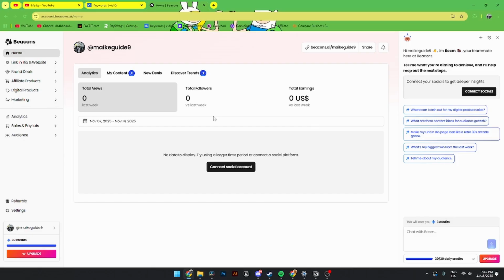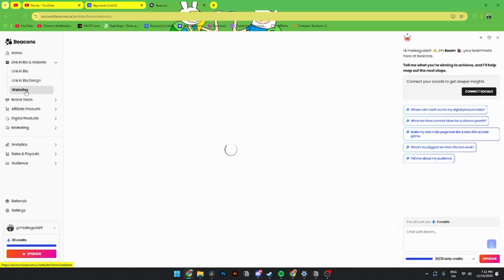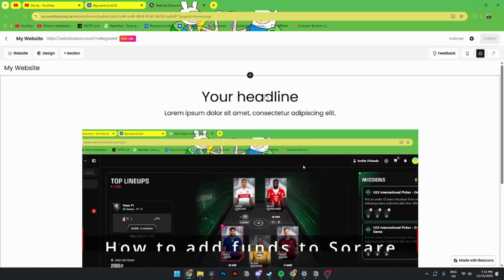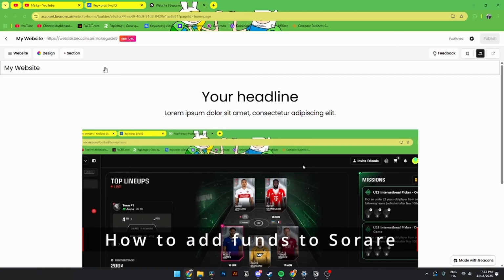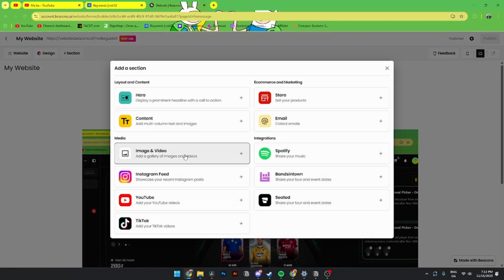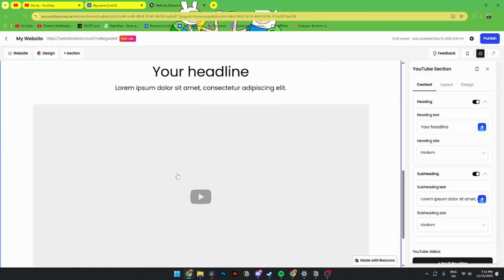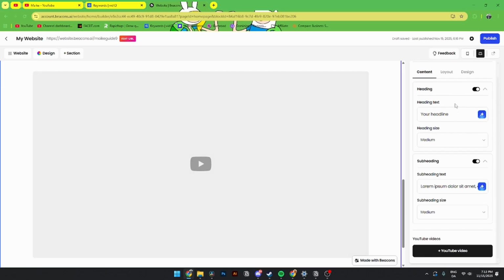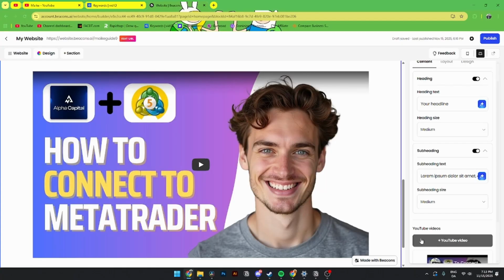How To Embed Video on Beacons AI (Step By Step)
In this video I will show you step by step how to embed videos from Youtube, Instagram and TikTok into your Beacons AI website. This guide was made so even beginners can learn how to Embed Video on Beacons AI.

Beacons.ai is a link-in-bio platform for creators that uses AI to help them monetize their content and build an online presence. It allows users to create a customizable landing page to share all their important links, and it includes features for selling digital products, managing email marketing, and even generating a media kit to help land brand deals.